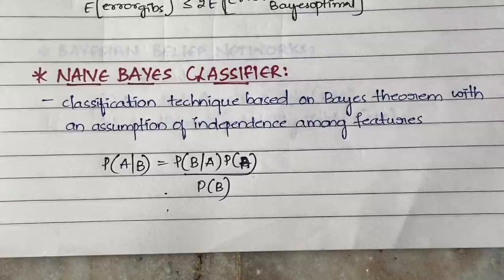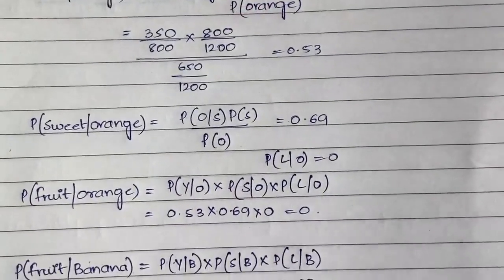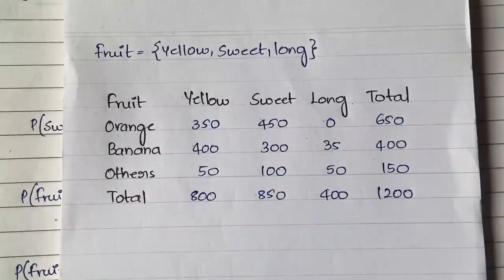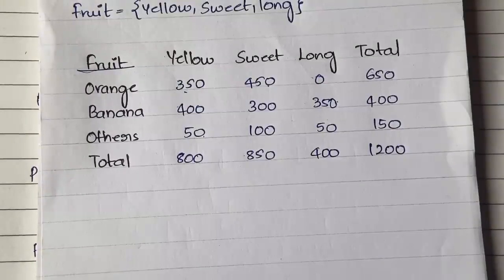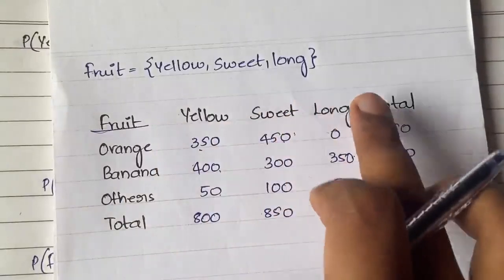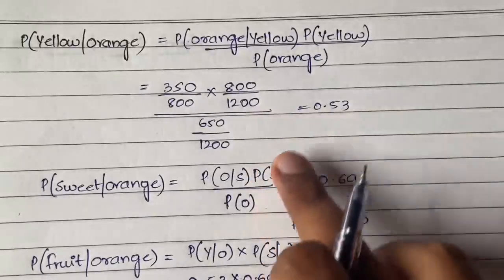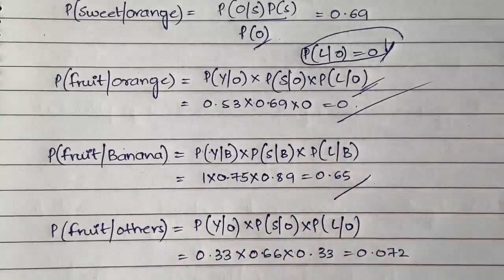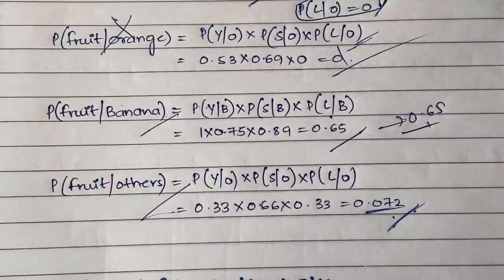#44 Naive Bayes Classifier With Example ML